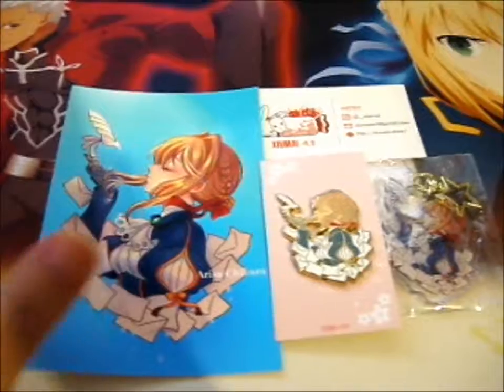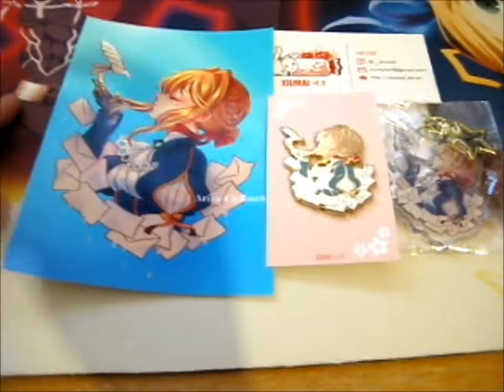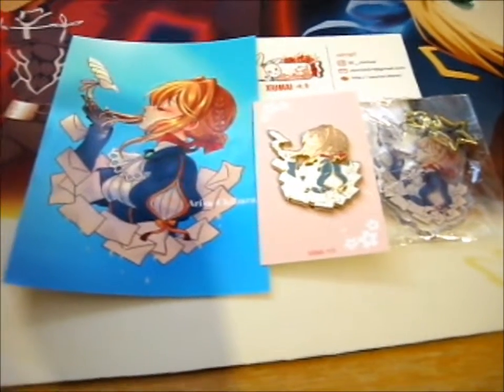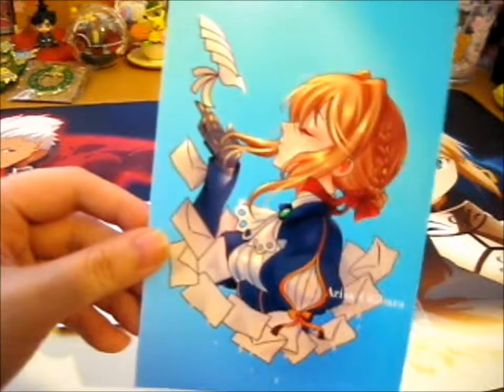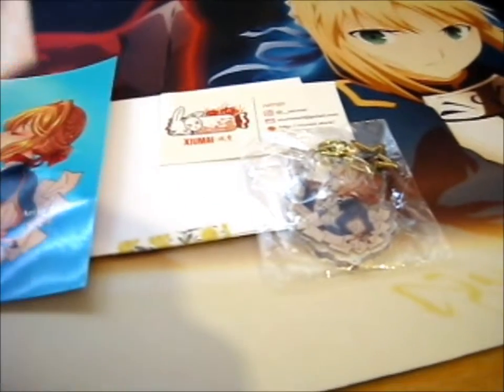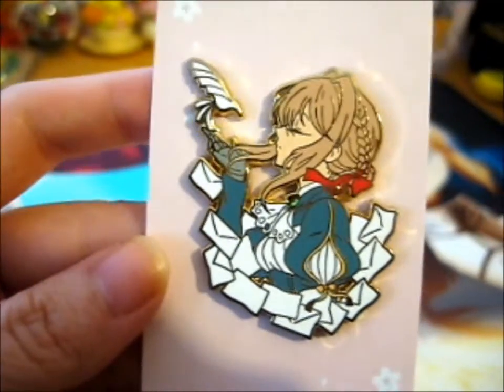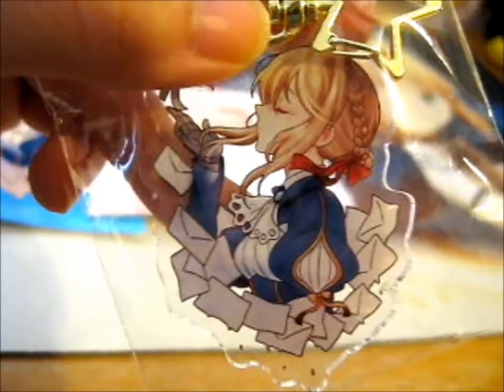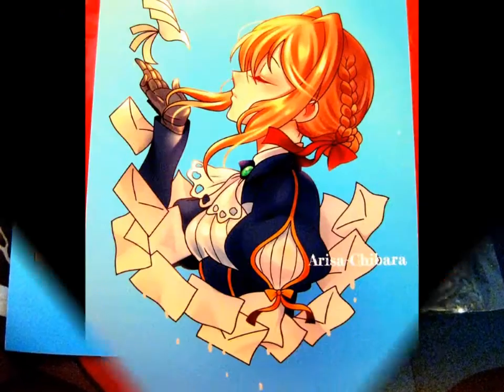Violet Evergarden Pin, Print & Acrylic Charm ~ arisa_chibara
Opening of: Violet Evergarden Pin, Print & Acrylic Charm ~ arisa_chibara

(Both Collab with eachother and sold on each other's store but as explained in the vid I bought from __xuimai's store cause the shipping was cheaper! ^.^ )